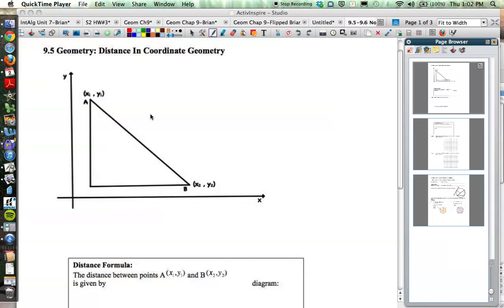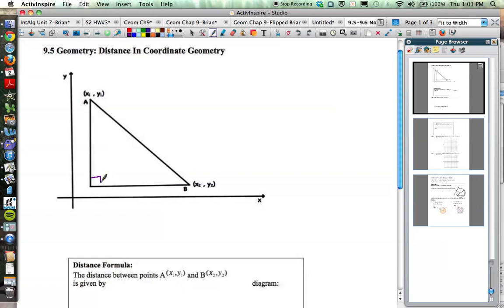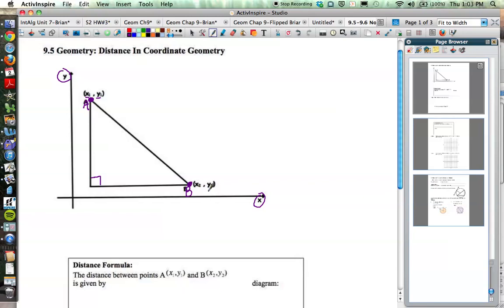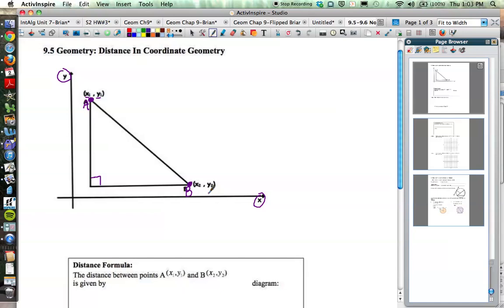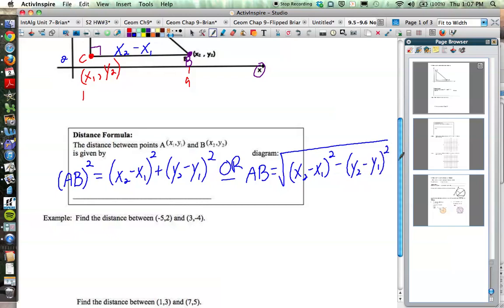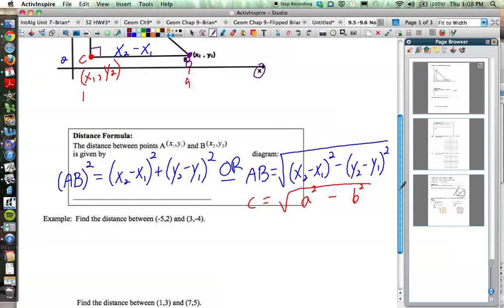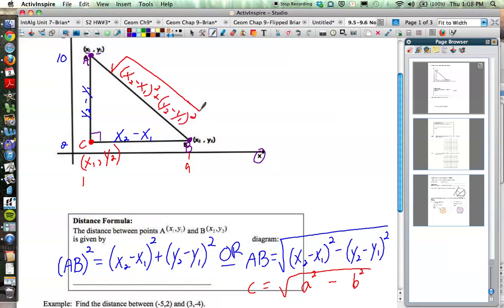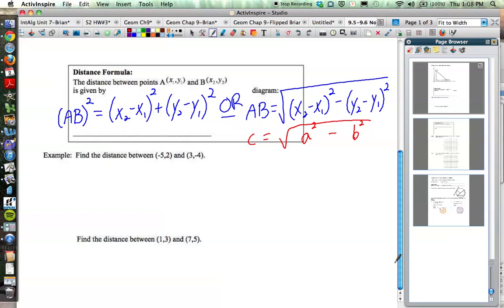9.5-9.6 Part 1: Geometry-The Distance Formula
This video discusses the pythagorean theorem origins of the distance formula in coordinate geometry and gives a couple examples of using it.